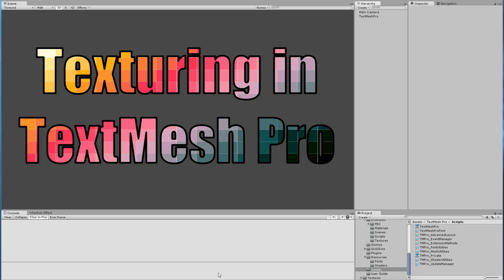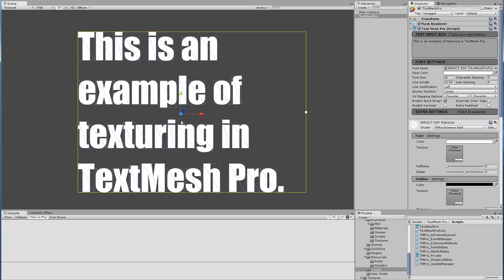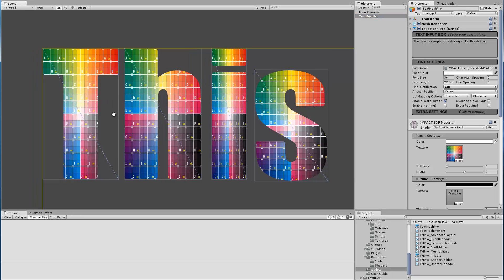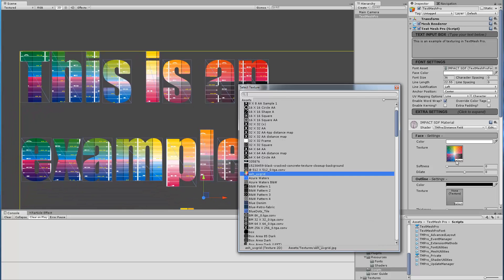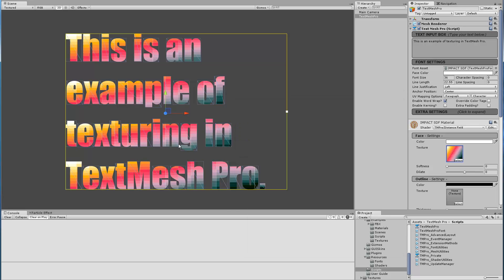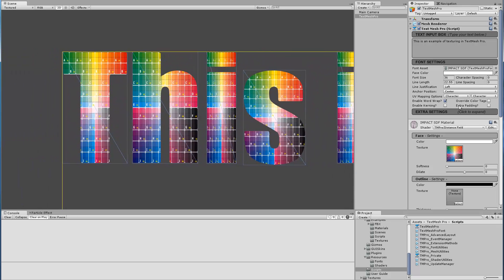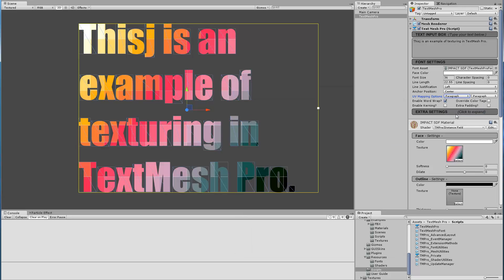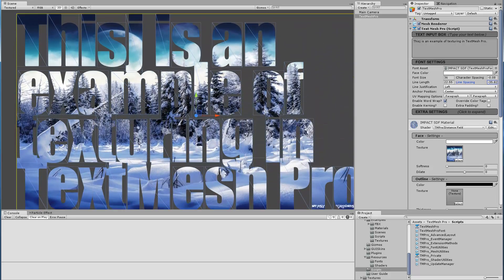Text Mesh Pro - Font & Text Texturing Options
In this video, I explaing the various text texturing options available in TextMesh Pro.

TextMesh Pro is now available on the Unity Asset Store. Here is a link https:__